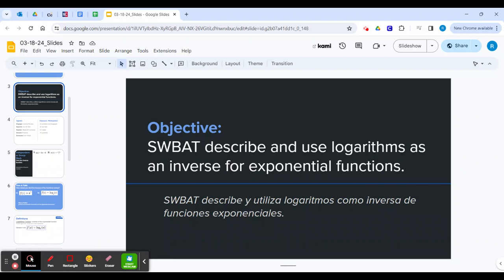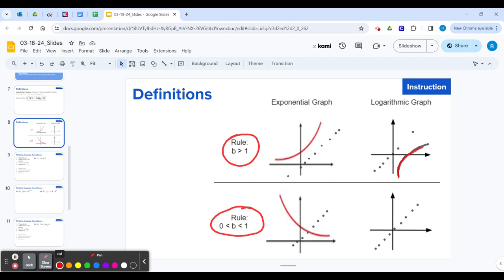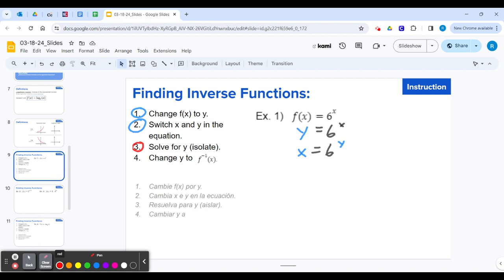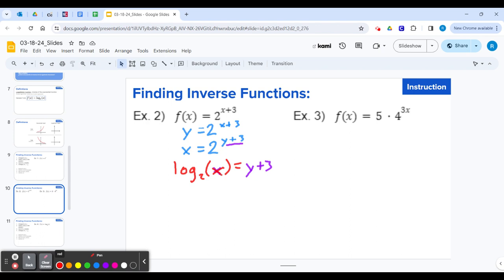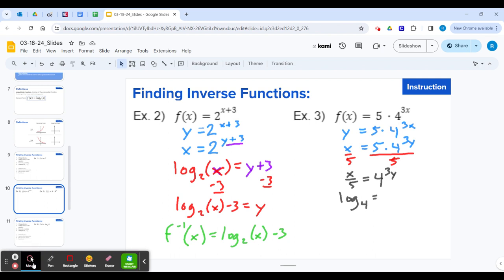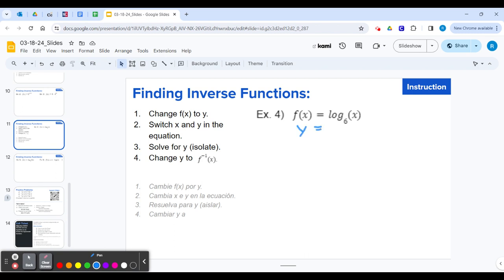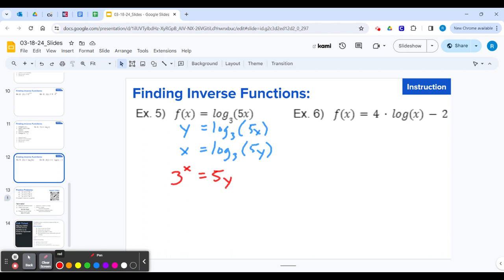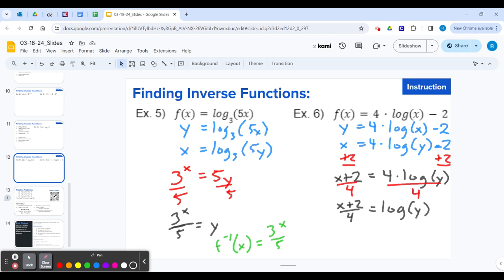Logarithms as Inverse Functions